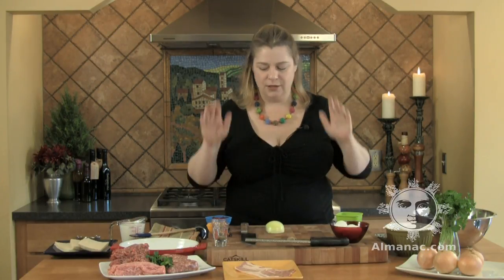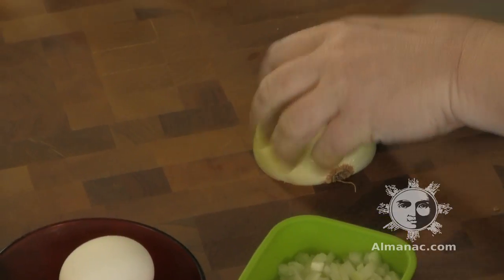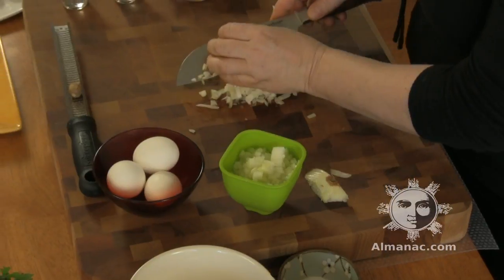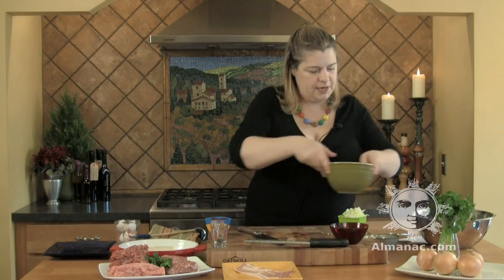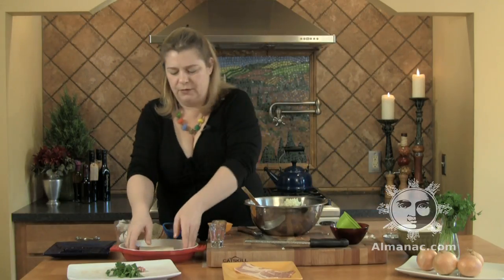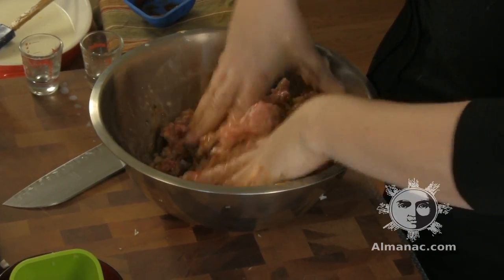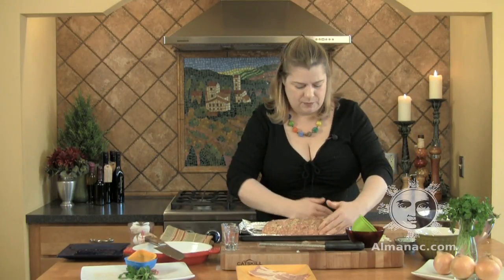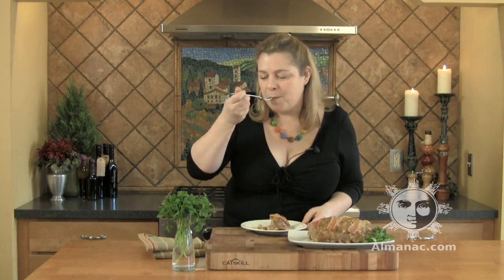How to Make Mom's Meatloaf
Food editor Annie shows us how to make one of her favorite recipes, her Mom's meatloaf. We love this recipe. The meat loaf is denser than most, and it tastes great the next day in a sandwich with sauteed onions and ketchup.